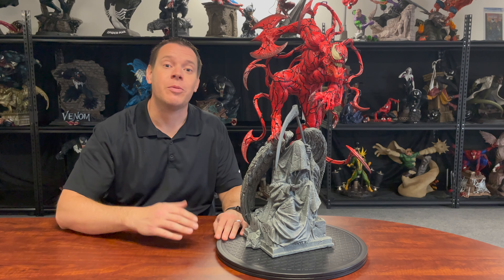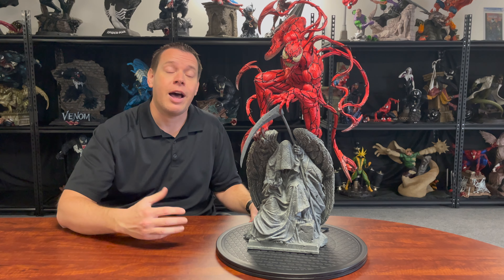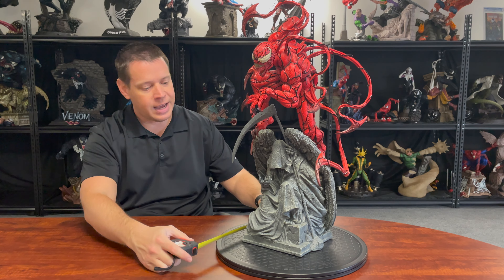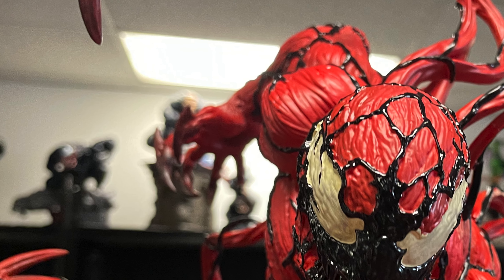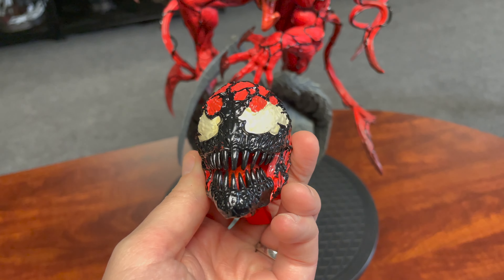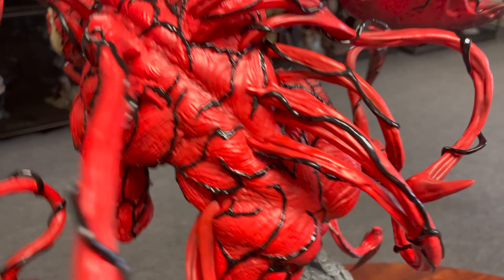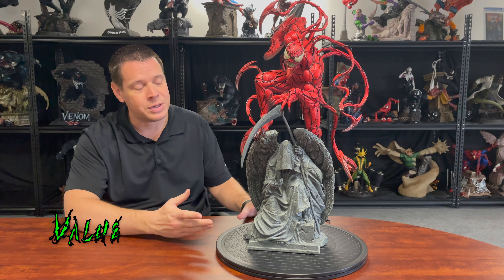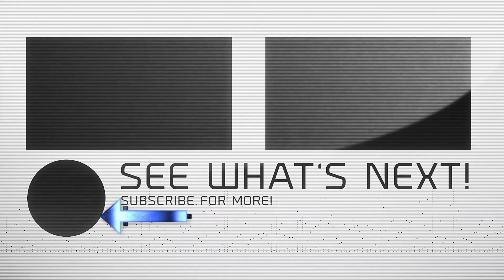Custom CARNAGE Statue Review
A CRAZY Carnage statue hits the review table today! This custom Spider-Man Villain has five different portraits and comes just in time for the hype of Woody Harrelson playing Cletus Kasady in the upcoming Venom 2 Movie.

💢 Want To SEND ME SOMETHING?:

Mr. X
12210 Brighton Road